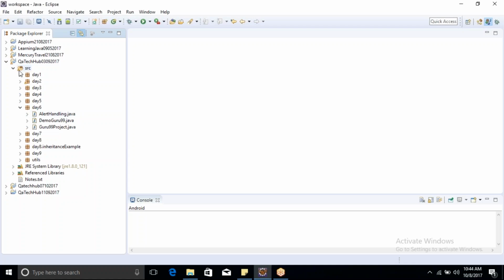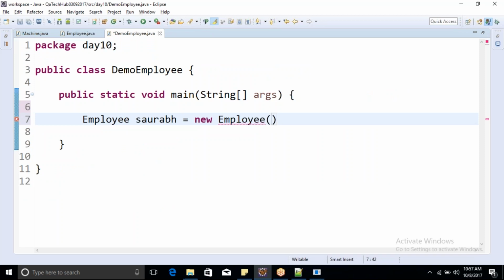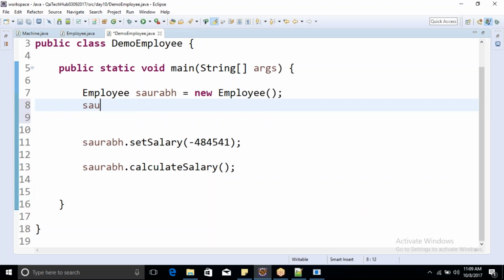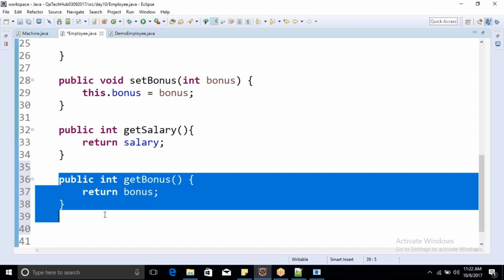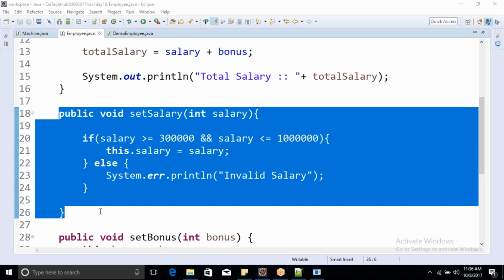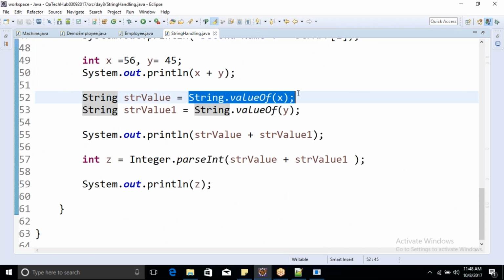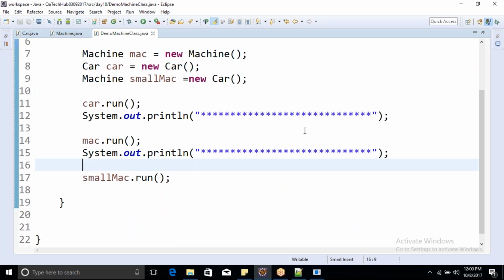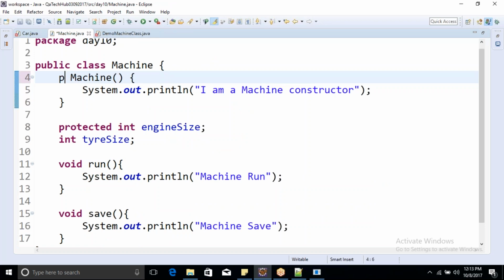Session 10 - Object Oriented Programming Part - 2